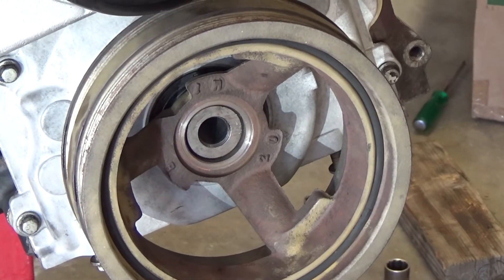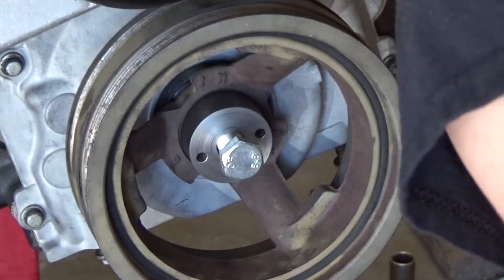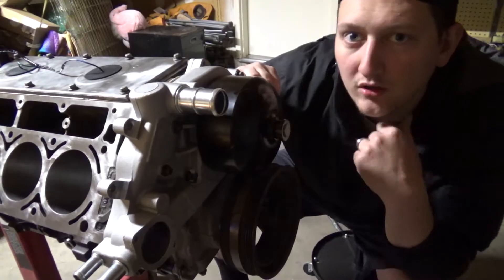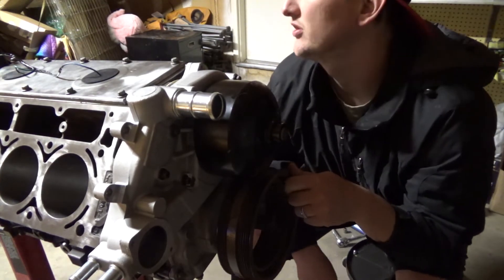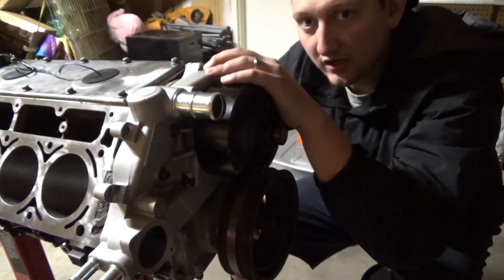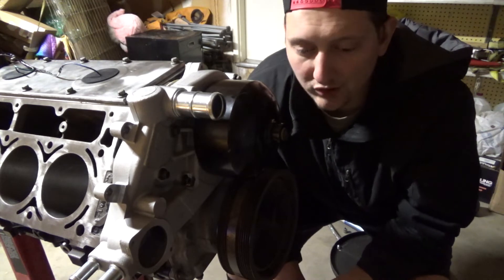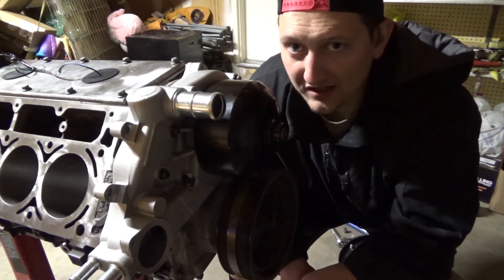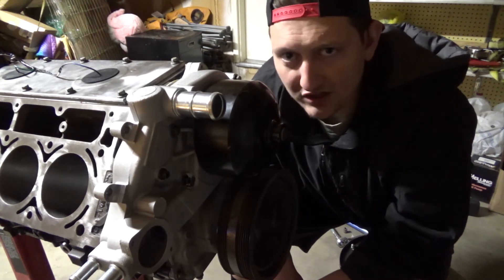LS Crank Pinning Kit/Knock Sensors | Turbo 5.3 LS FaNbOi BuiLd Part 11!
I use the lsxinnovations crank pinning kit to pin my 5.3 and install new dorman knock sensors